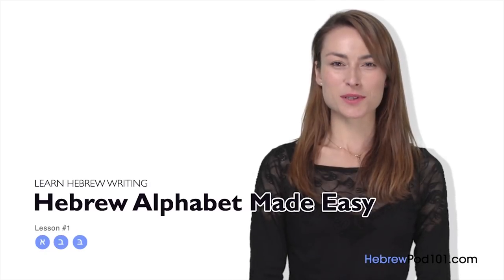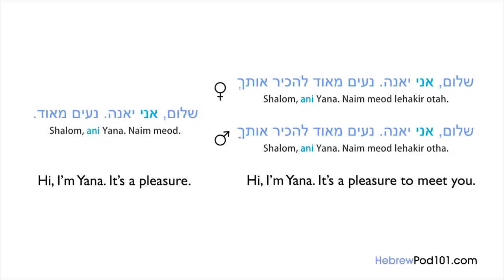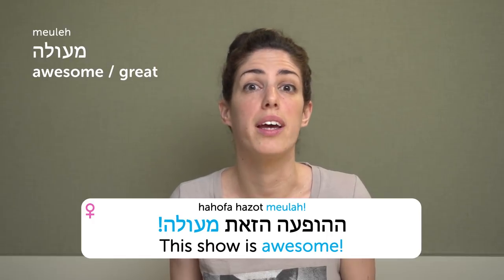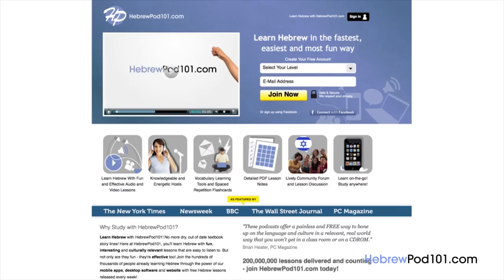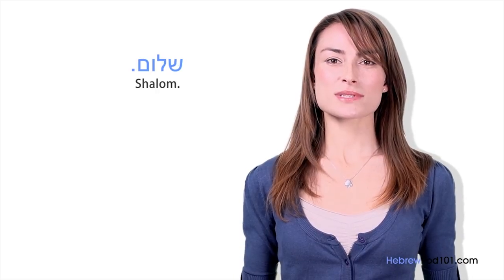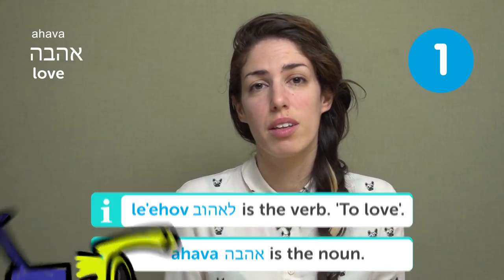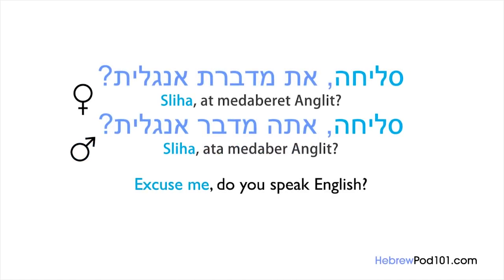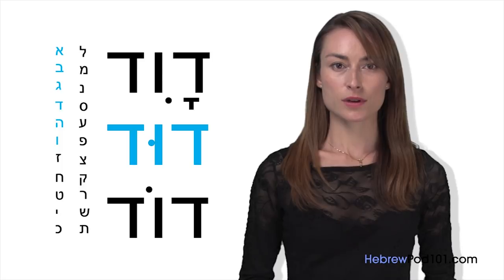Learn Hebrew with the Best of HebrewPod101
to access the best Hebrew online resources to master the language! ↓Check how below↓

Step 3: Achieve Your Learning Goal and master Hebrew with the best online learning resources!

You've decided to start learning Hebrew, so let's get you on the path to fluency! In this video, we'll give you a collection of the most useful Hebrew words and phrases. If you are a beginner this video is made for you. Our host expresses herself in simple Hebrew, with English subtitles. This video will challenge your listening comprehension skills and help you progress in your Hebrew study. This is THE place to take your Hebrew vocab to the next level!